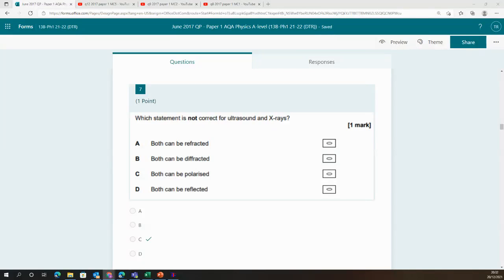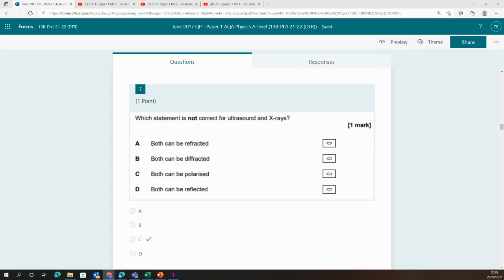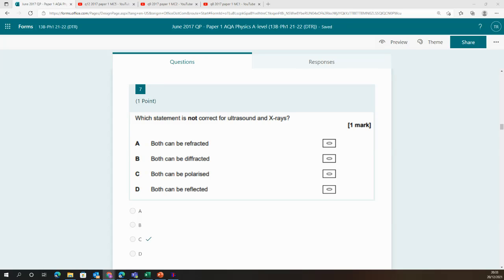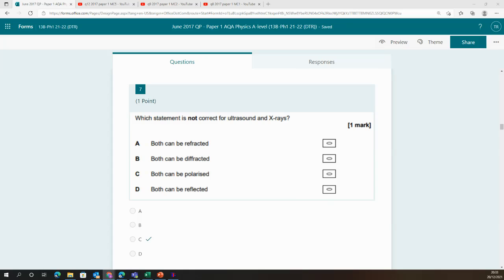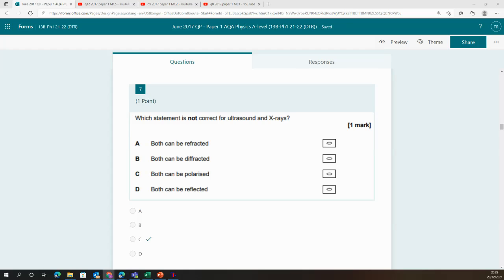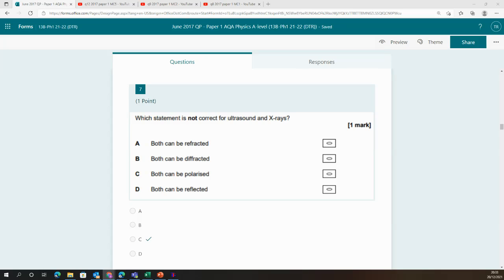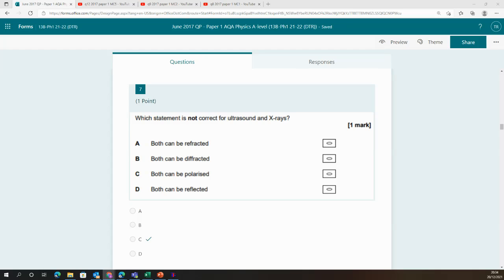AQA A-level Physics 2017 paper 1 q14 MC7